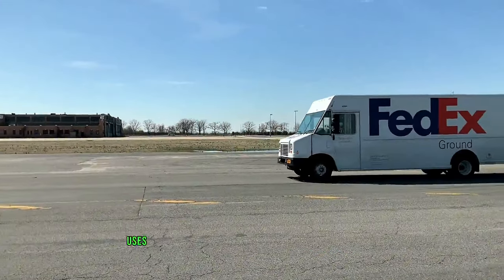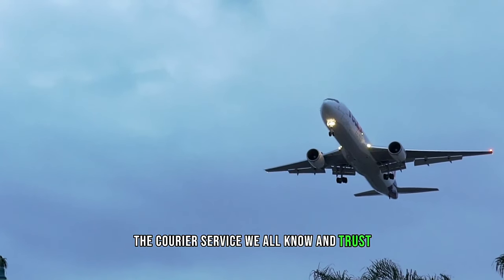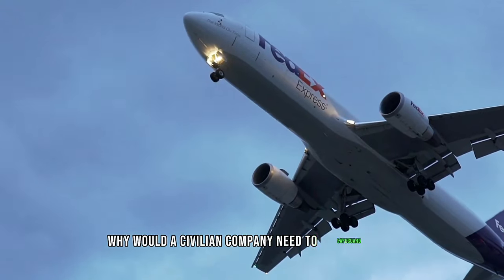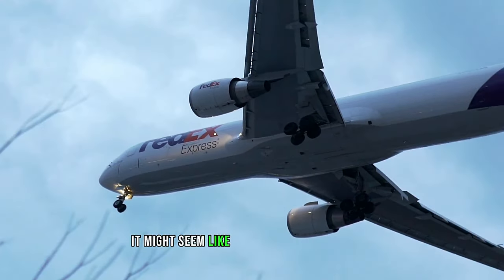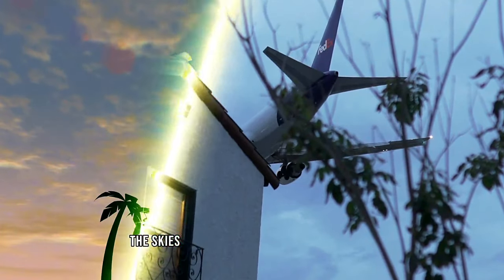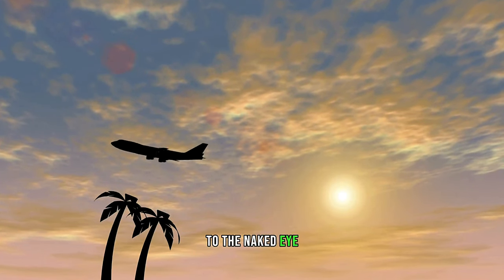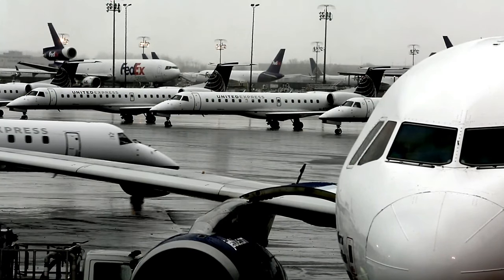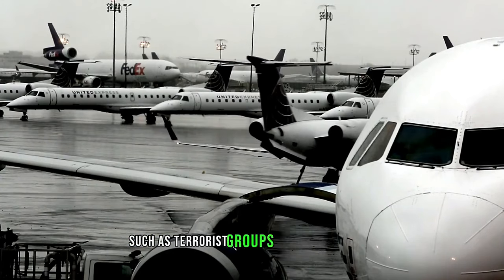Why FedEx Use Missile Defense System on its Airplanes?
FedEx's Sky Guardians: Why Missile Defense Systems are on their Planes
In this captivating video, we delve into the fascinating world of FedEx and uncover the secrets behind their unconventional use of missile defense systems on their airplanes. Join us as we explore the thought process behind this seemingly unusual choice and discover why it's an integral part of FedEx's operations. From increased security to protection against potential threats, we'll unveil the intriguing reasons that drive this decision. Don't miss out on this eye-opening investigation! Let's embark on this journey together!

OUTLINE:

00:00:00 The Unexpected Question
00:00:32 The Threats in the Sky
00:01:55 The Defense Mechanism
00:03:19 The Bigger Picture

Guarding the Skies: Why FedEx Employs Missile Defense Systems on its Airplanes"

Video Description:
In today's video, we unravel a fascinating aspect of air cargo operations - Why FedEx, a global shipping giant, utilizes advanced missile defense systems on its airplanes. Join us as we delve into the intricacies of aviation security, uncovering the reasons behind this critical safety measure.

FedEx Missile Defense
Airplane Security Measures
Aviation Safety Technology
Cargo Plane Protection
FedEx Logistics Solutions